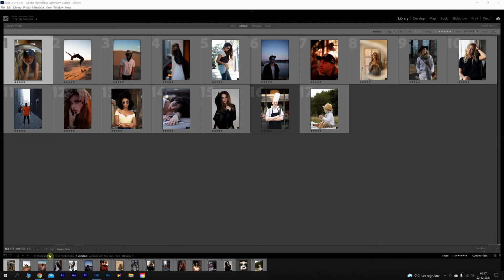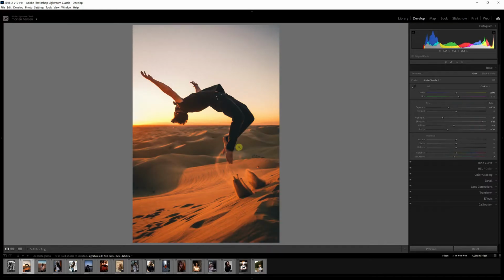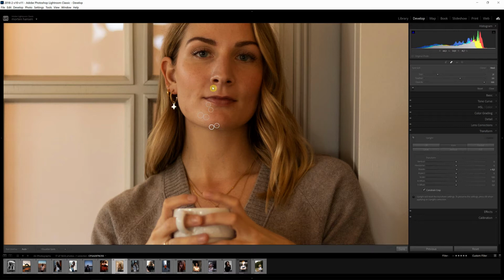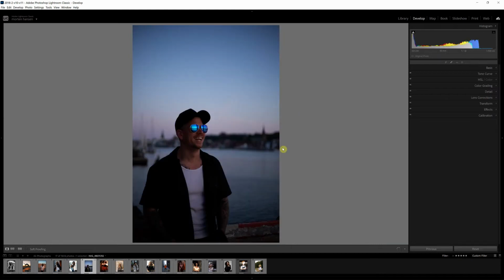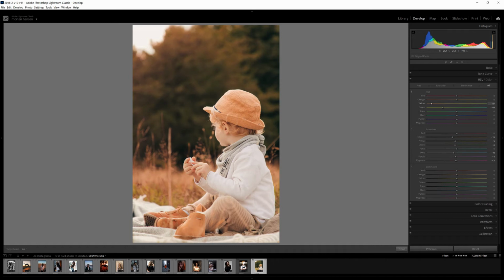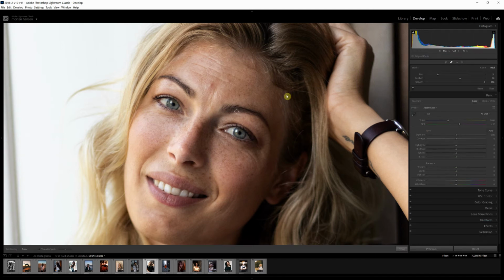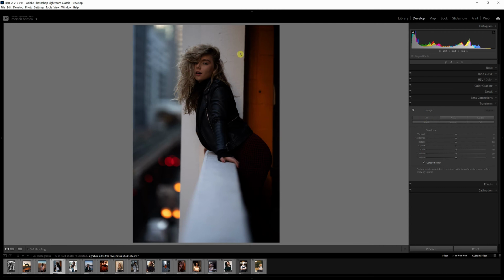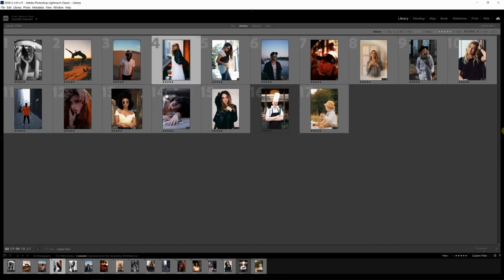How to edit GREAT looking PORTRAITS using LIGHTROOM presets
Hi everyone,

In this video i´m showing you how to work through your portraits or wedding photos fast and efforlessly. These presets have been tweeked and developed over the last 3 years so they will look good on just about any photo - as you ca see. All you have to do is adjust the exposure and the color temperature and you´re good to go!

//Morten